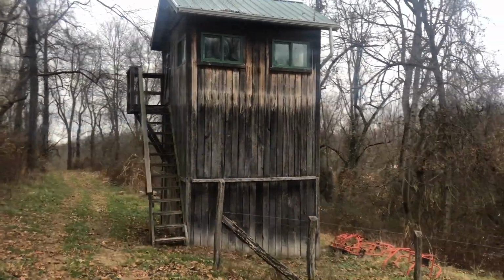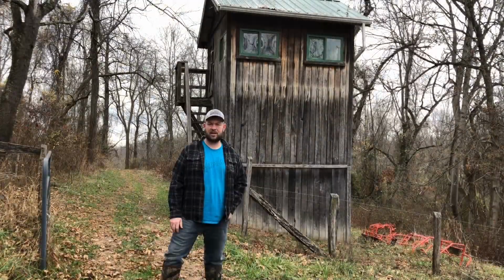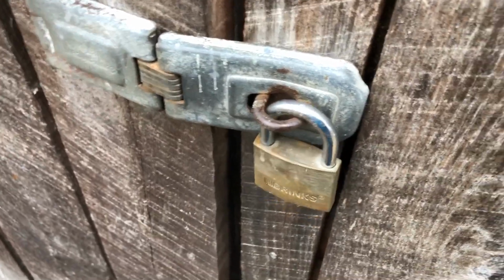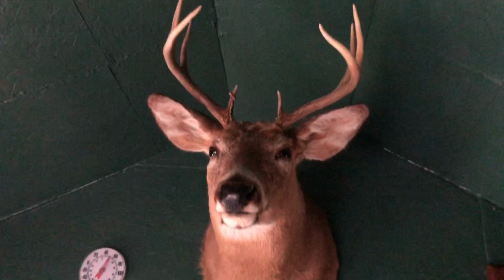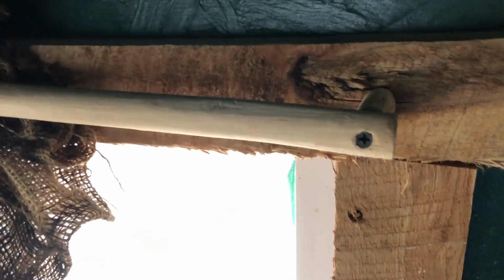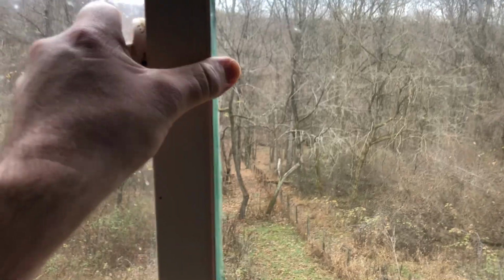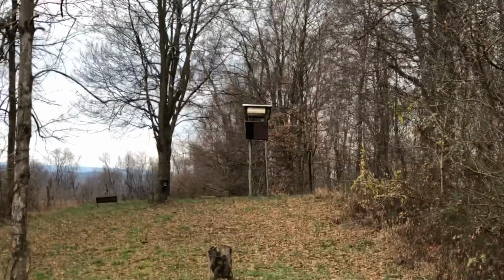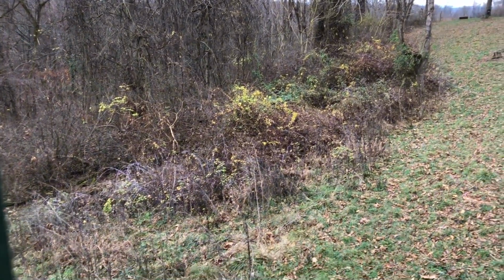Deer stand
My deer stand.